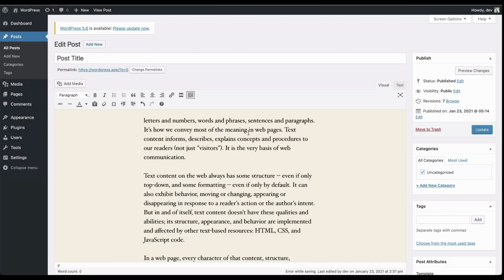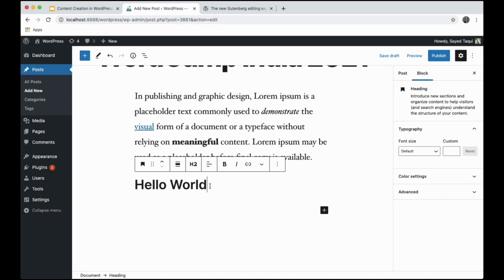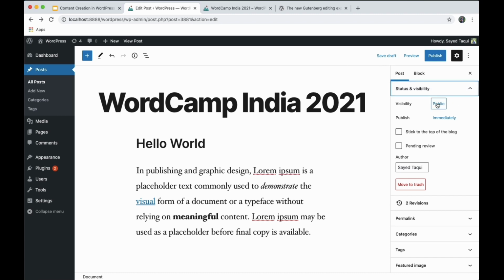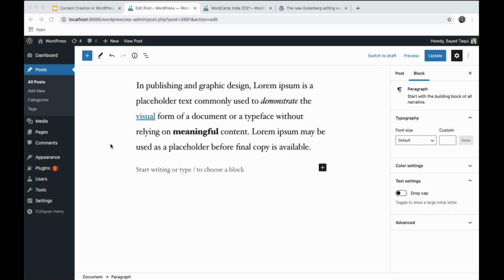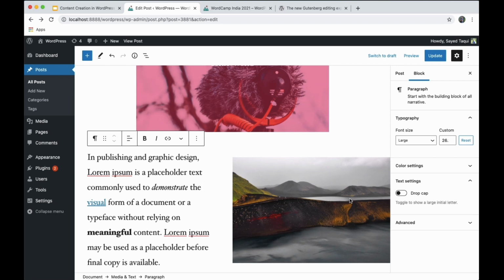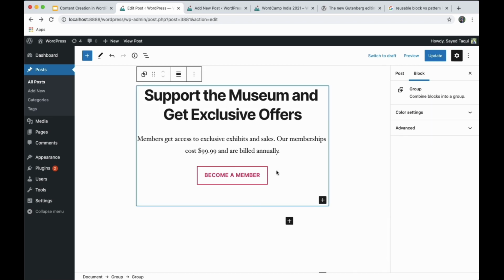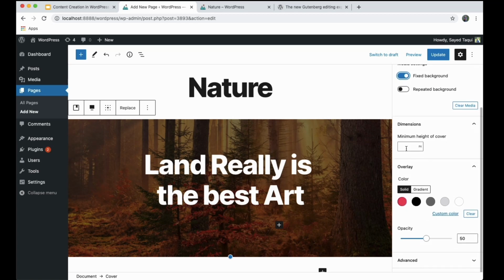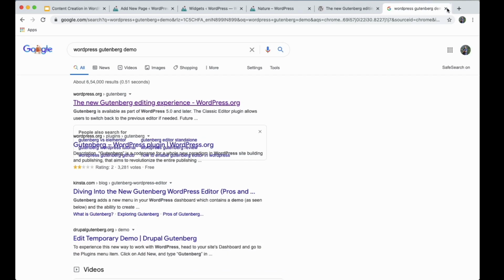#2 Content creation in WordPress with Gutenberg by Sayed Taqui - WordCamp India 2021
Content creation in WordPress with Gutenberg - Sayed Taqui | WordCamp India 2021